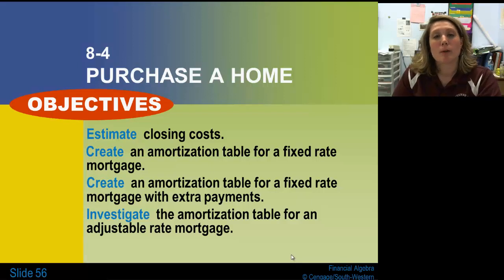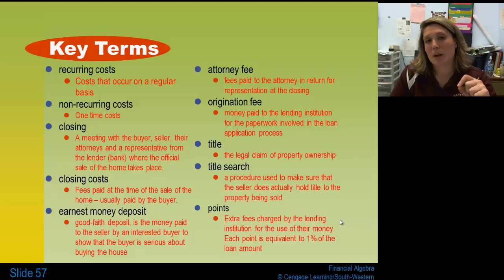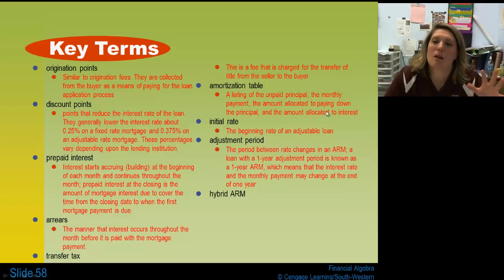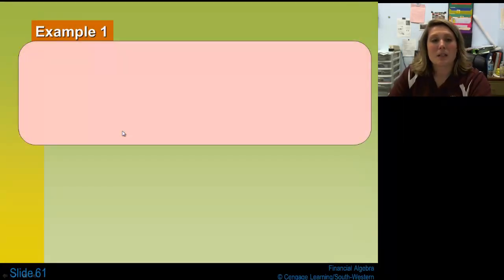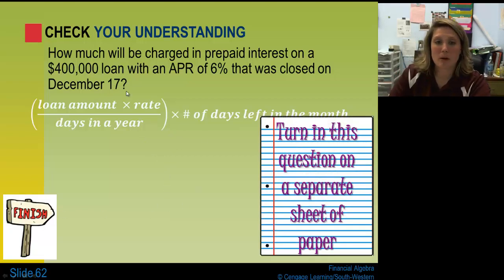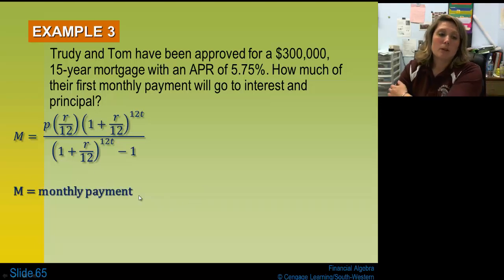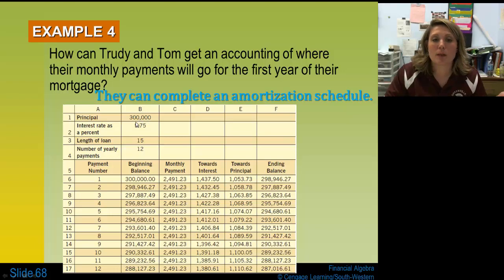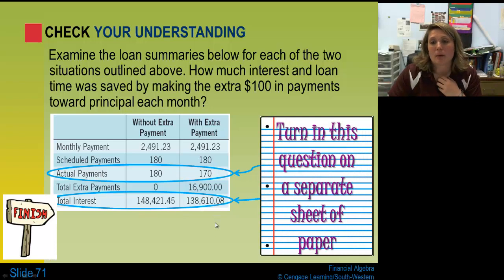Lesson 8 4